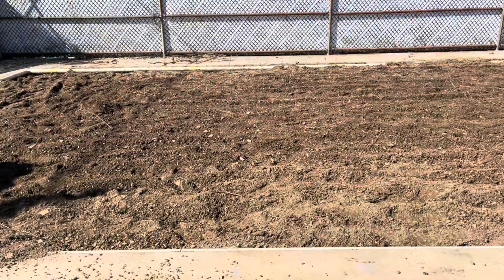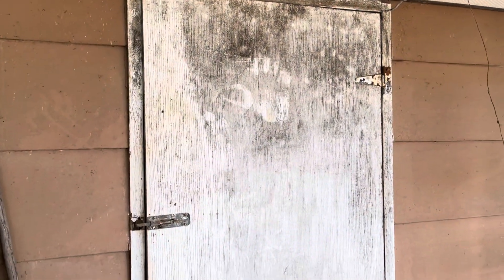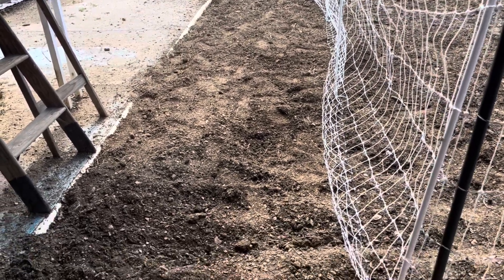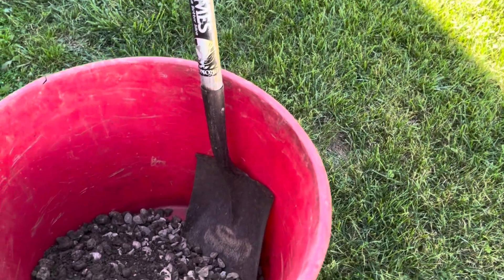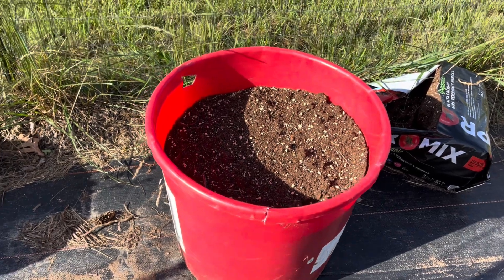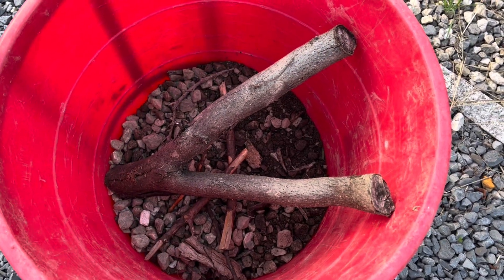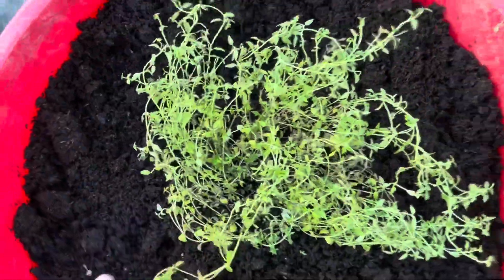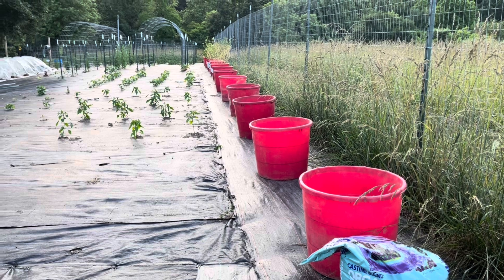Planting a Chicken Food Plot AND Gardening in Containers!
Have you ever purposely raised food to feed your chickens? How about growing your vegetable garden in containers? We’re going to cover both topics today!

First: We raise all sorts of things from millet to sunflowers to pumpkins for our chickens. But today we’re showing you how to start your own chicken garden from scratch and how to keep your chickens off it while it grows.

Second: Deb’s been crazy busy planting more containers of food. This is a great option if you’re trying to grow root vegetables in hard, clay soil. But it’s also a phenomenal way to keep herbs from taking over.

Join us today in the garden!